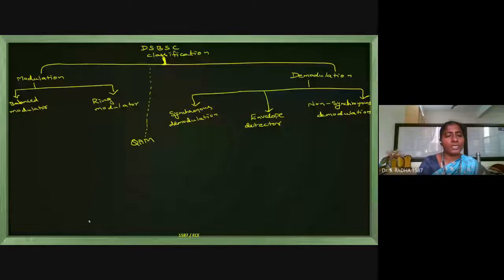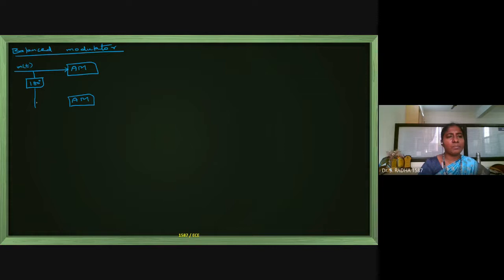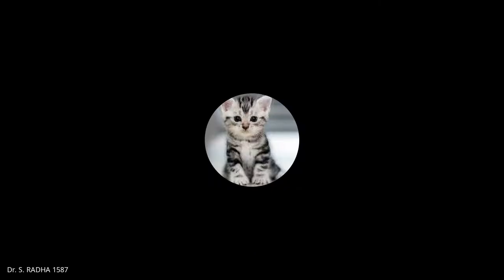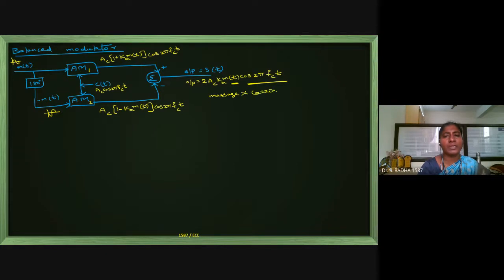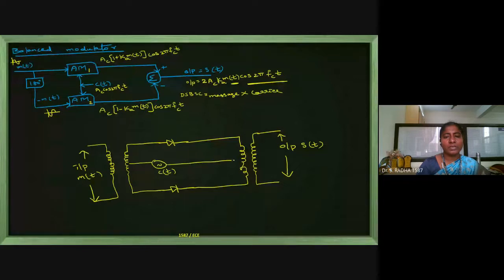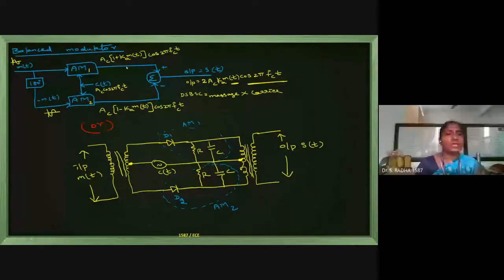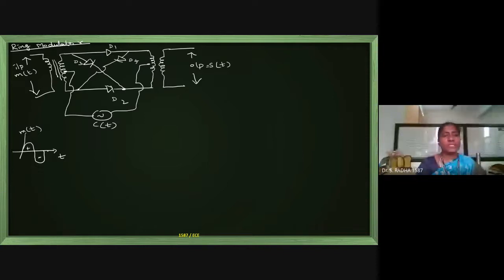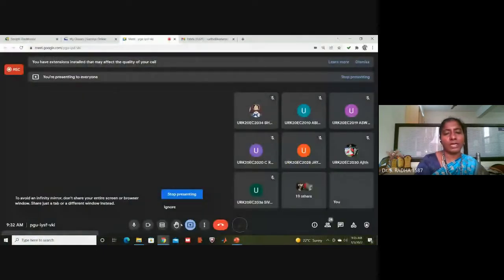DSBSC Types of modulation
Communication- DSBSC modulation types